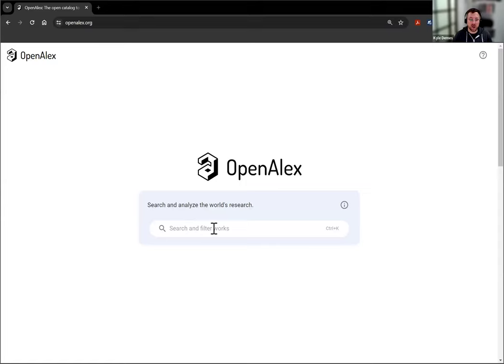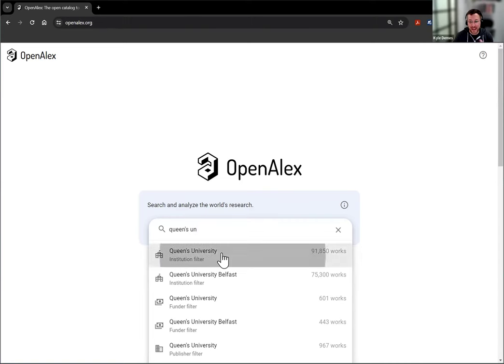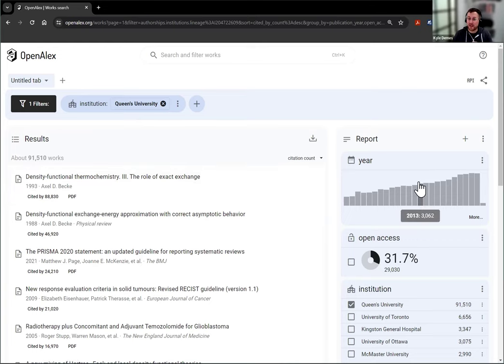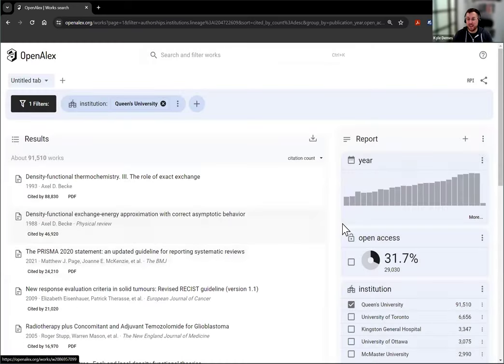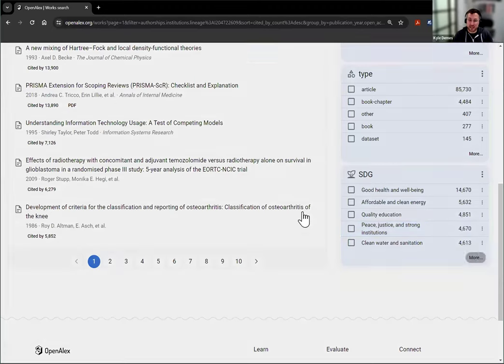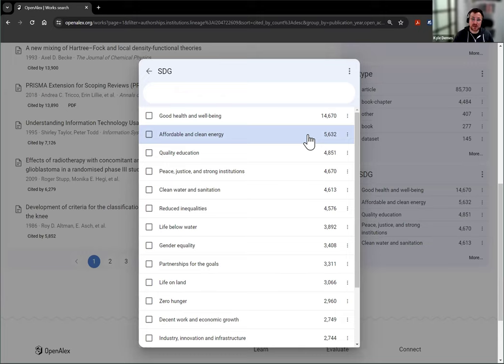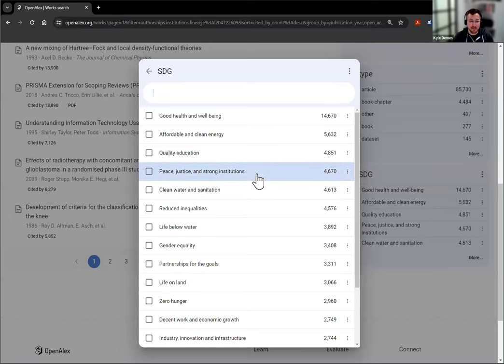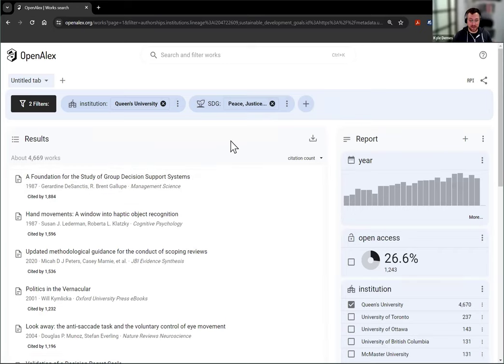Quick Tutorial: Institution's contributions to the UN's Sustainable Development Goals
In this quick how-to tutorial, learn how to use OpenAlex to find your institution's contributions to the United Nations' Sustainable Development Goals (SDGs)